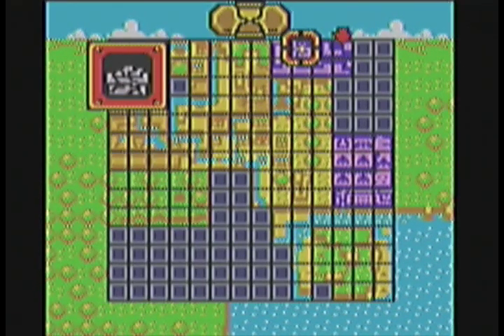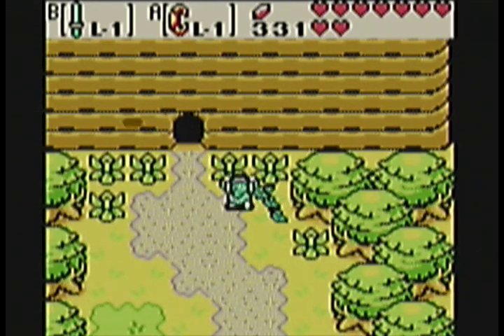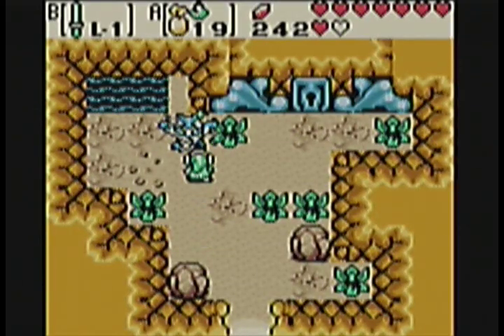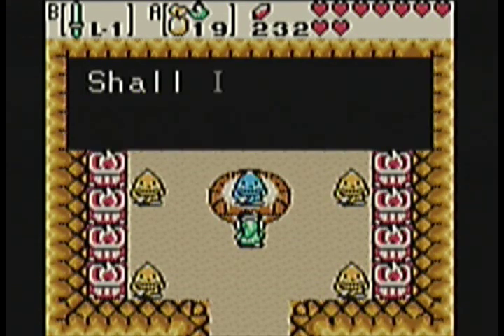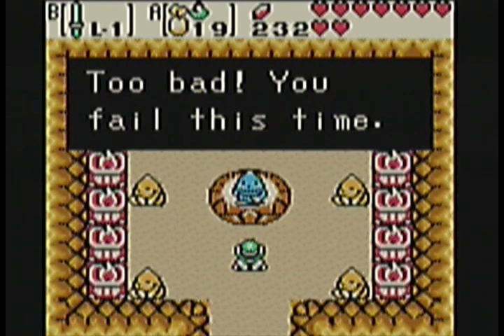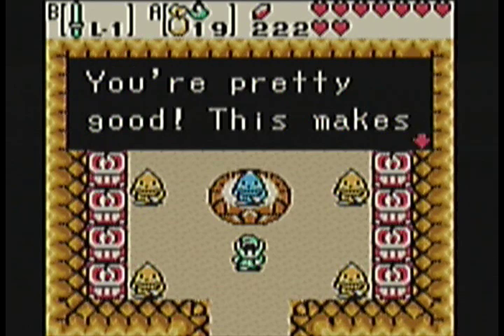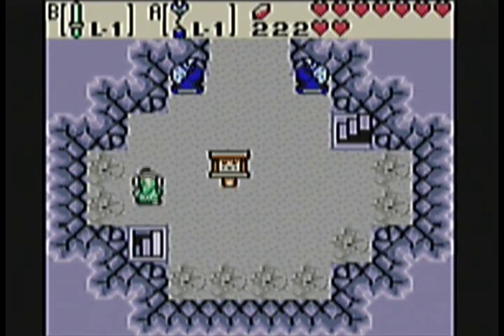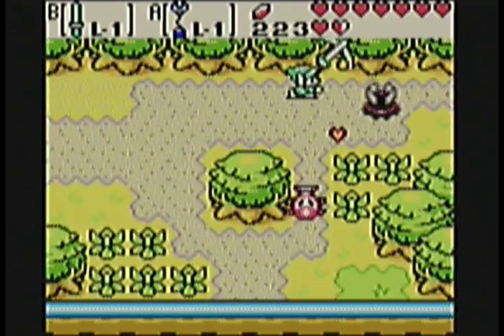Let's Play tLoZ: Oracle of Ages | Pt. 23 - More Rolling Ridge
I don't like this area much. :\